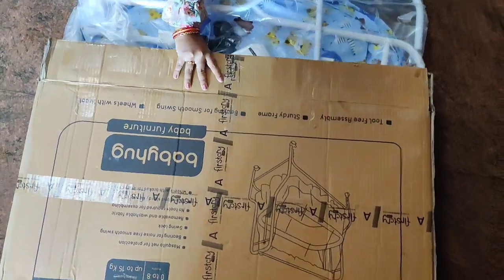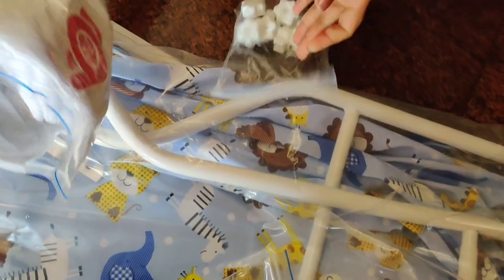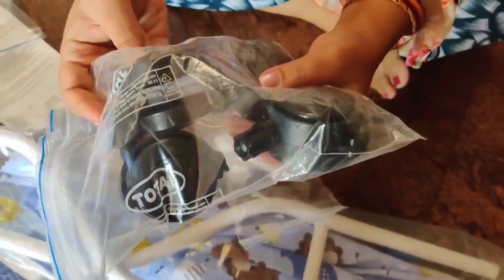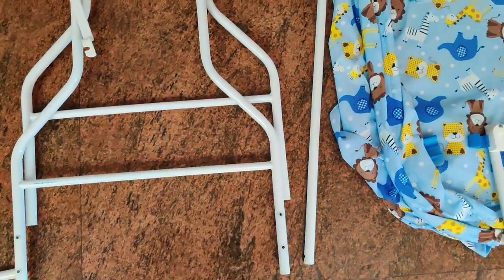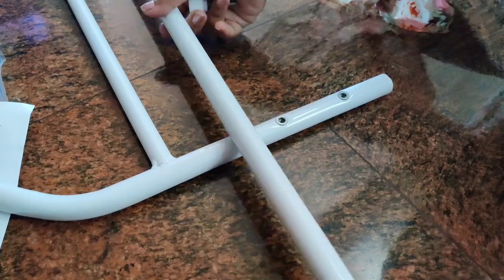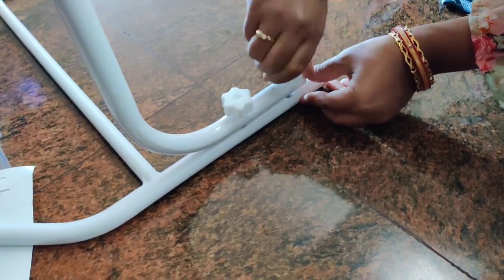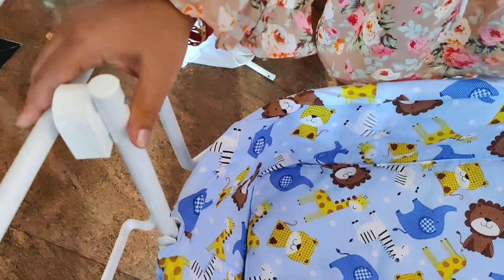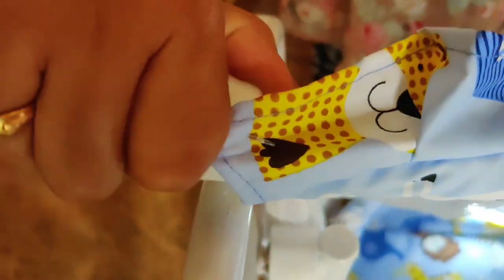Babyhug Cozy Nest Cradle With Mosquito Net - Assembly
Key Features:
Strong and sturdy frame - Made from premium quality material which is sturdy and long-lasting
Mosquito net for protection - Removable mosquito net shields the baby from insects and allows them to sleep peacefully
Bearing - The cradle is equipped with bearing for noise free smooth swing
Swing lock - The swing lock function ensures safety
Wheels with brake - Four wheels with brake make it easy to shift and use in different rooms
Removable and washable fabric - The soft fabric is removable and washable
Easy assembly - The assembly is fuss free as no tool are required
Specifications:
Brand - Babyhug
Type - Baby cradle
Age - 0 to 10 Months

Body Specifications:
Body material - Metal
Swing function - Yes
Swing lock - Yes
Mosquito net - Yes

Technical specifications:
Over all dimension - 97 x 54 x 97 cm
Cradle dimension - 85 x 42 x 24 cm
Cradle inner dimension - 72 x 39 x 22.5 cm
Wheel diameter - 4 cm
Net weight - 5.92 kg
Gross weight - 7.4 kg
Carrying capacity - Up to 15 kg

Items included in the package:
One Cradle

Note: Adult assembly required.

Babyhug Cozy Nest Cradle is the perfect combination of simplicity and safety. It is designed to provide safe and cozy sleeping environment for your baby. Its compact design with wheels enables you to move the cradle easily and the wheel brakes make sure the cradle stays where you have placed it. It comes with a mosquito net that helps to protect your little one from insects and mosquitoes. The swing lock function ensures extra safety.